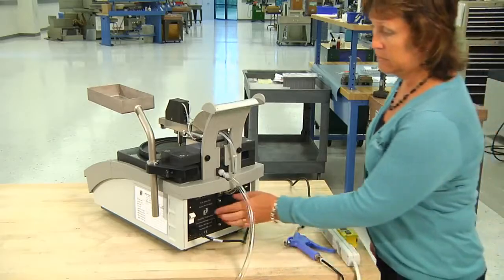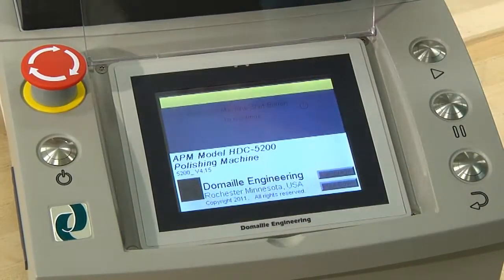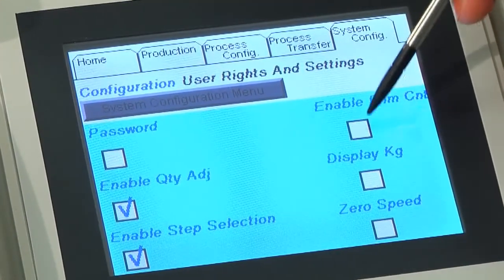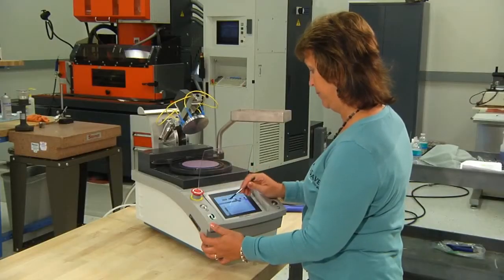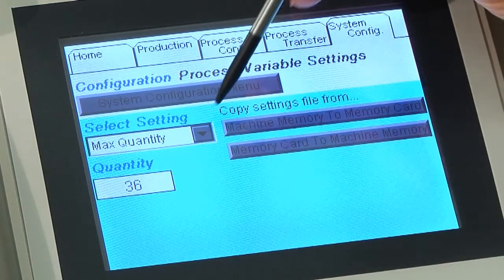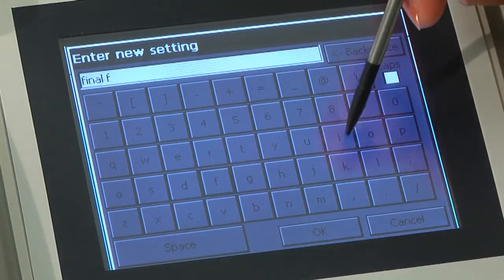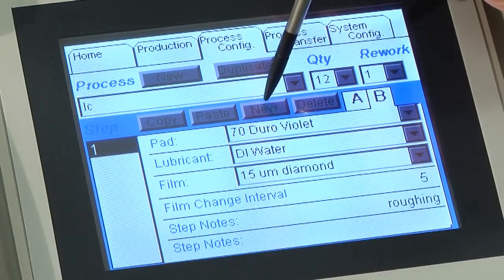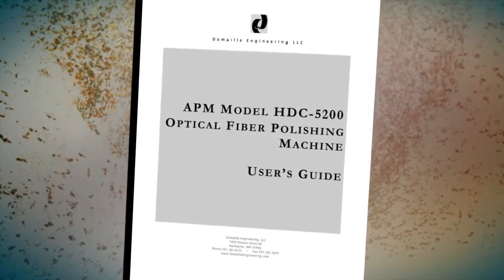Domaille Engineering Fiber Optic Polish Machine - Part IV: Programming